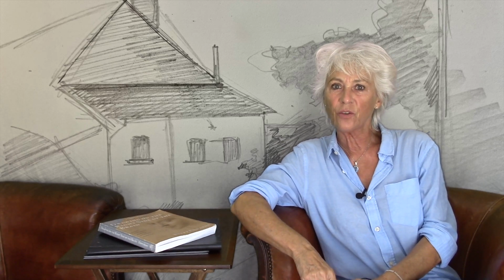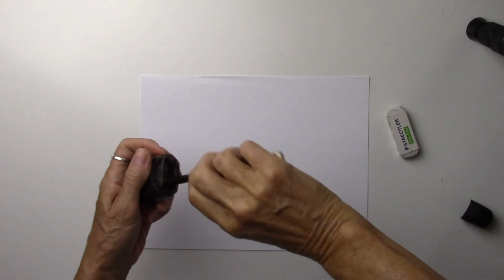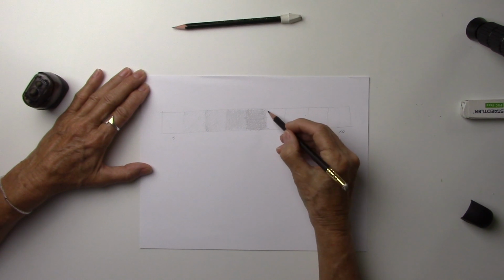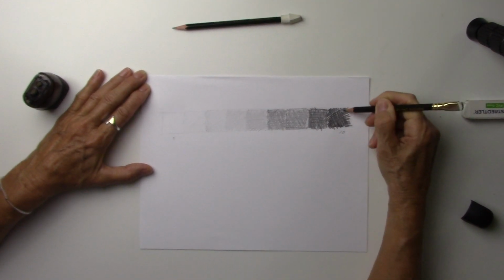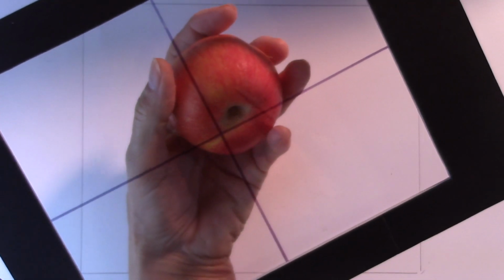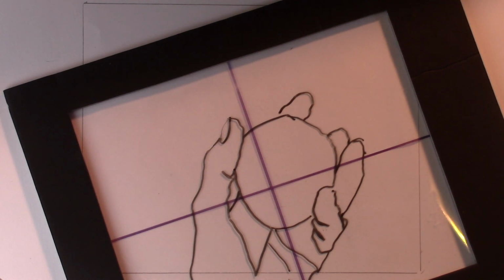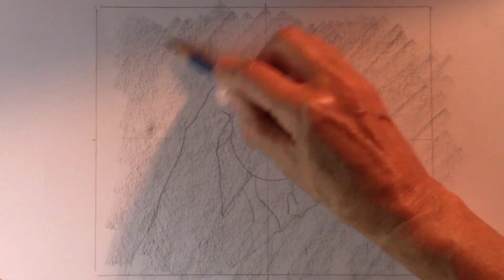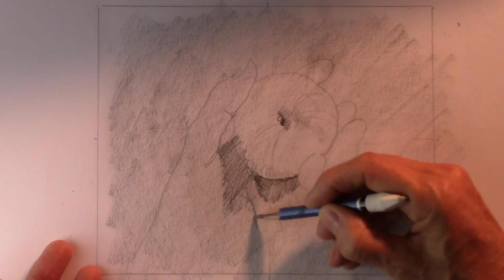sketchbook 2a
Hatching and crosshatching in a sketchbook is valuable